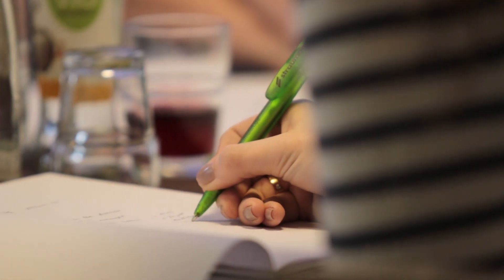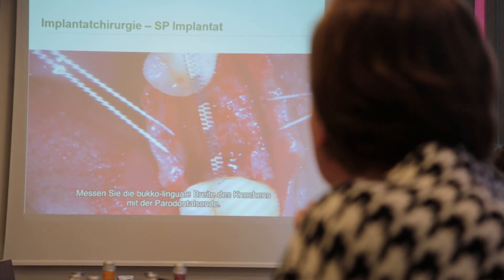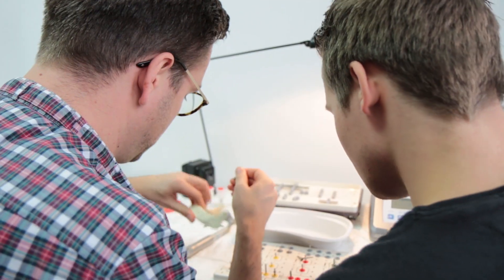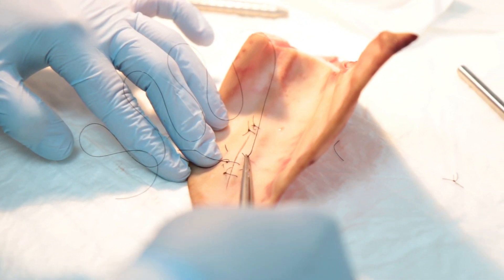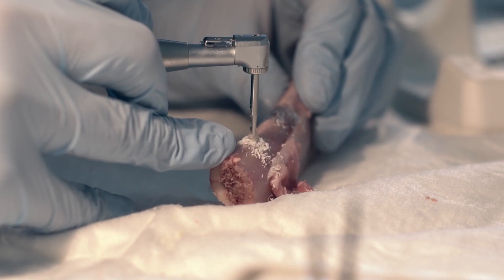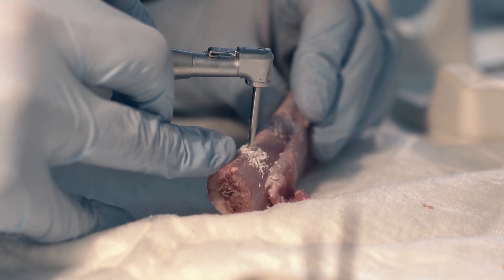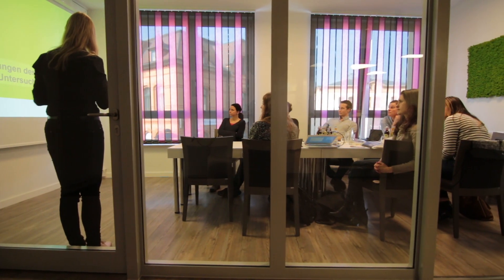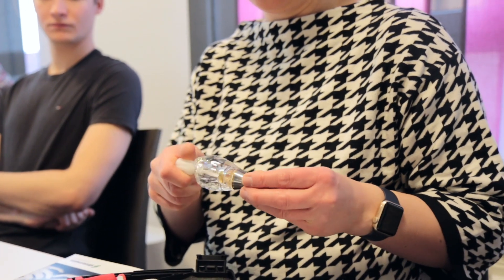Straumann® Smart: Course with Dr. Anne Bauersachs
Straumann® Smart provides a combination of clinical education, product training and the opportunity for supervised training by experienced mentors to help you successfully dive into the world of implant dentistry. Testimonials from a course with Dr. Anne Bauersachs.